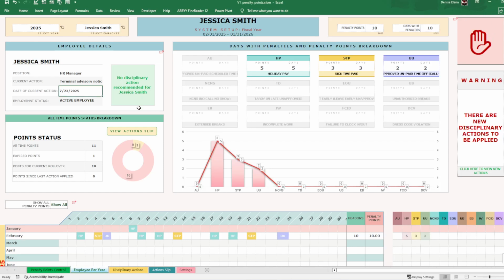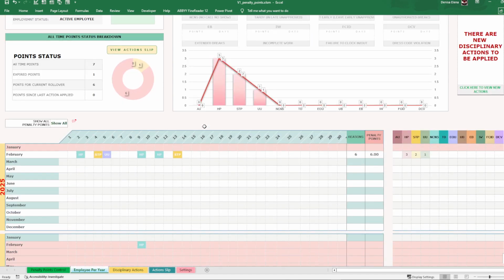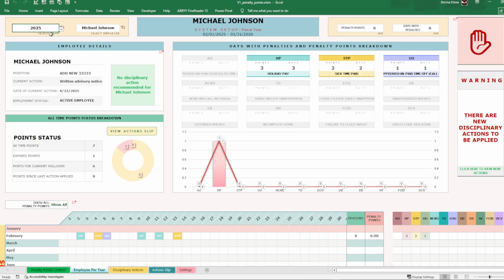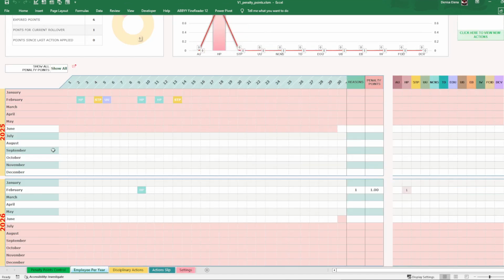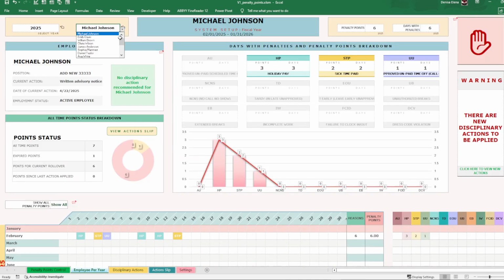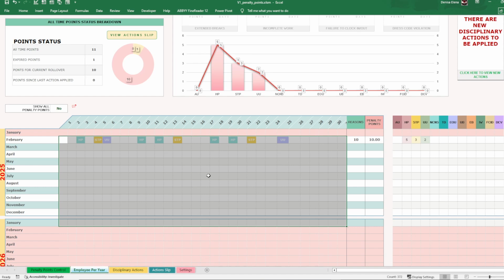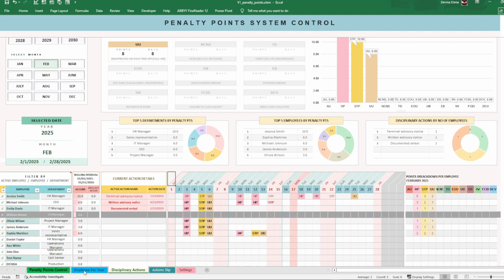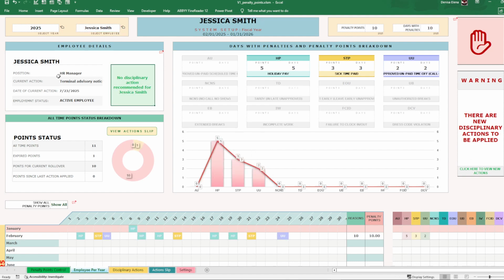Employee Disciplinary History in Excel – Full Review by Year (Per Employee Tab)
In this video, I’ll show you how the Employee per Year tab works — a complete view of each employee’s disciplinary history across the selected year.
Use this tab to quickly review infractions, points earned, actions triggered, and how behavior evolved over time.

You’ll learn:
- How to review one employee’s entire disciplinary year
- How to interpret infraction totals and action stages
- How to use this for audits, follow-ups, or HR reports

🎯 Ideal for HR managers, team leads, and small business owners who need a fast, documented view of employee behavior trends.